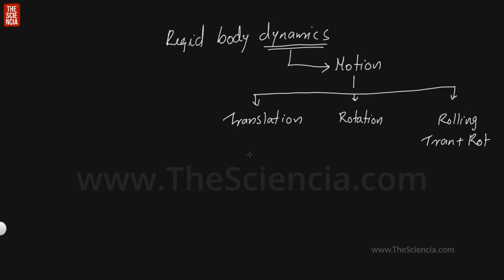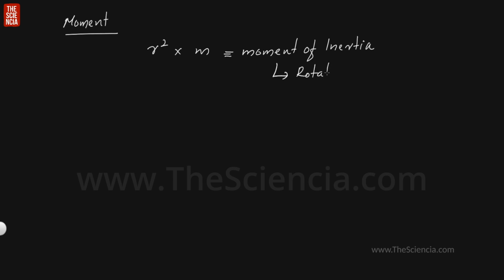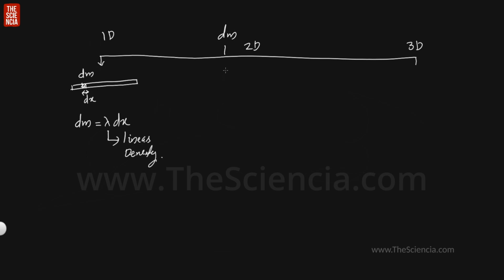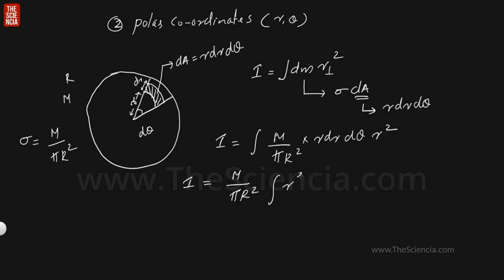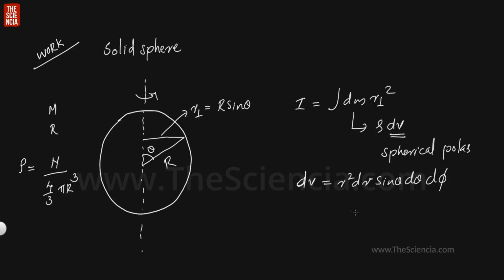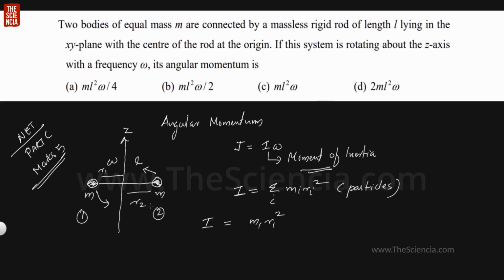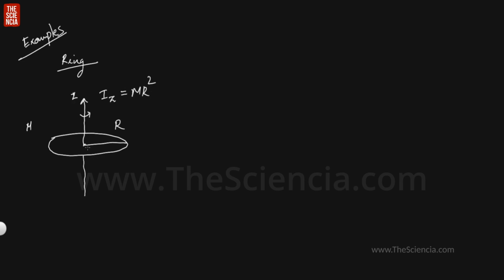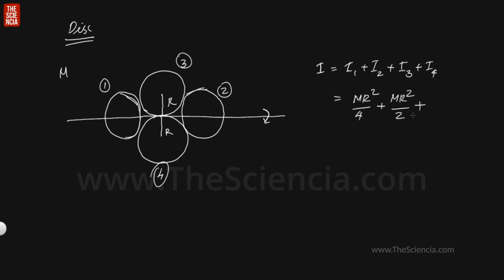Rigid Body Dynamics - #4 Classical Mechanics Lecture Series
00:00:00 - 1.Introduction
00:06:38 - 2.Moment of Inertia
00:22:05 - 3.MI of Circular Disc
00:32:01 - 4.MI of Hollow & Solid Sphere
00:39:04 - 5.NET - 1
00:45:27 - 6.NET - 2
00:51:25 - 7.Parallel & Perpendicular Axis Theorems
01:02:52 - 8.Combination of Rigid Bodies